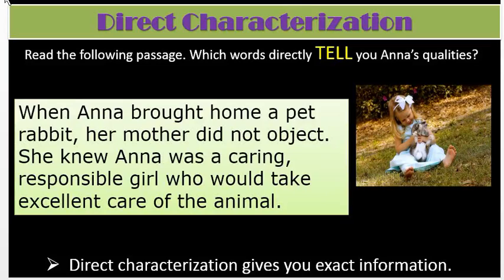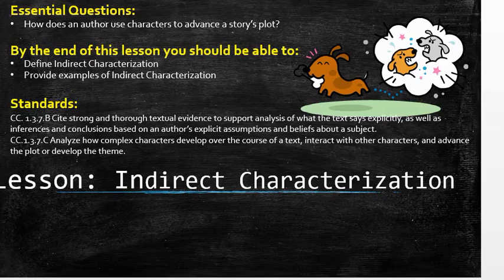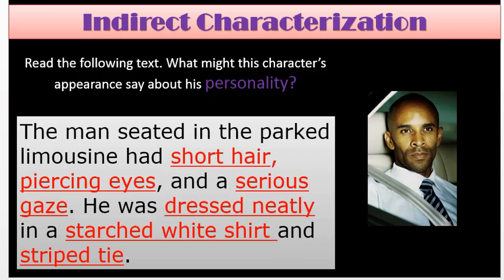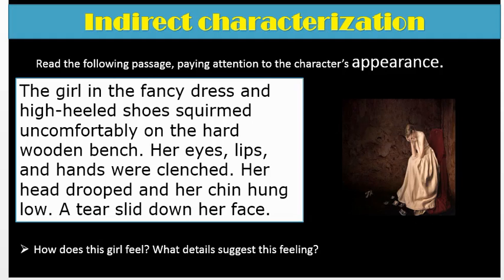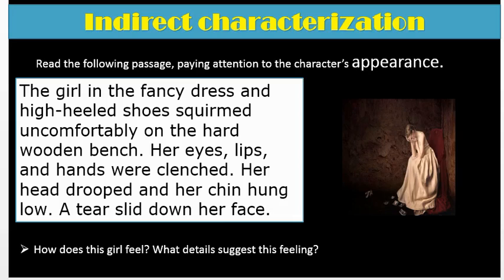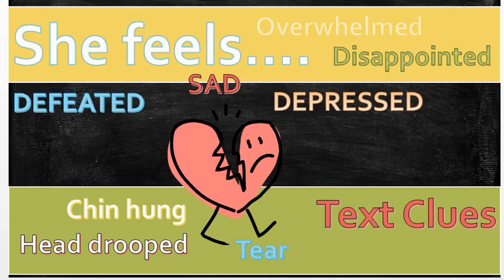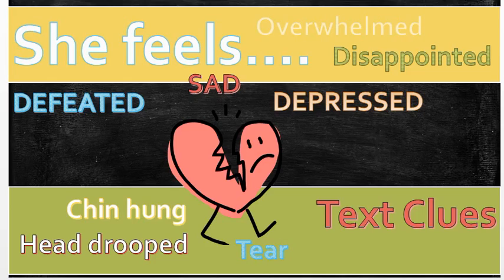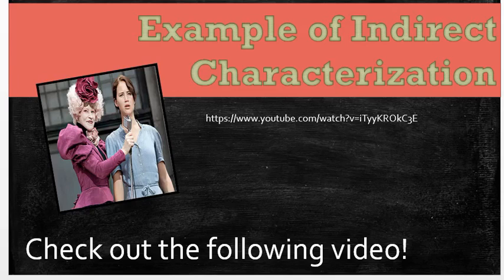indirect characterization video